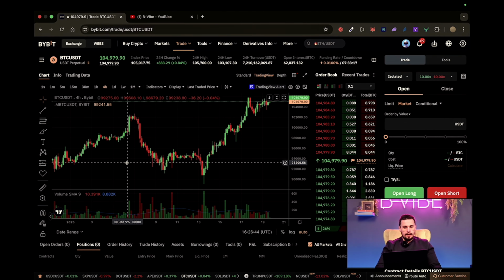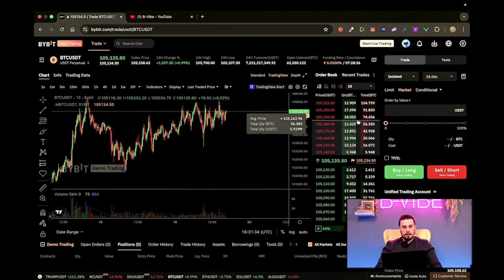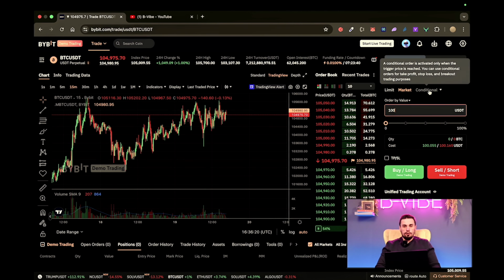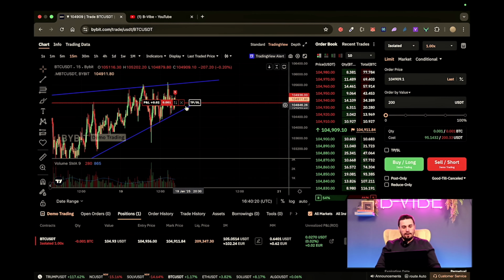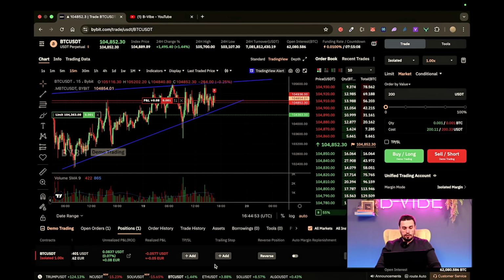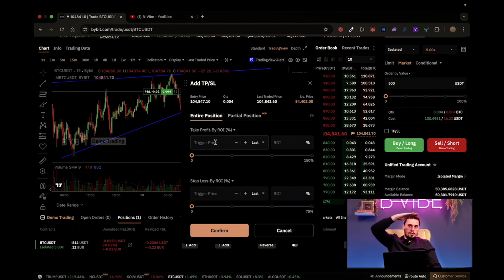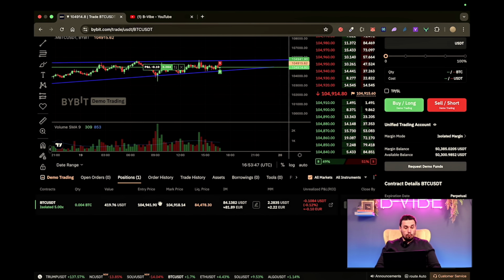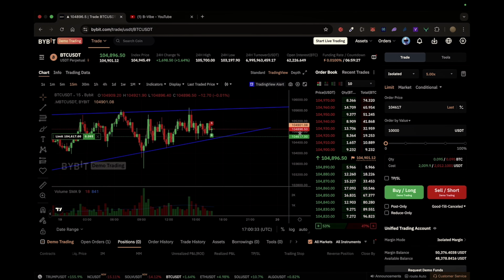Master Crypto Futures Trading: Top Tips for Success! 🔥🔥🔥 | B-Vibe Podcast Ep. 15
🚀 Master the Art of Crypto Futures Trading! 💰📊

In this episode, we break down crypto futures trading and explore how to trade smart, protect your assets, and maximize your profits! Whether you’re a beginner or a seasoned trader, this episode is packed with actionable insights to sharpen your skills. 🧠📈

💡 What You’ll Learn:

1️⃣️⃣ Futures trading vs. spot trading: Key differences and strategies.
2️⃣ Why exchanges aren’t your friends and how to safeguard your crypto in a cold self-custody wallet. 🔒
3️⃣ The power of technical analysis, fundamental analysis, and market sentiment to predict future prices.
4️⃣ Leverage explained: How it works, the risks of liquidation, and strategies to minimize losses. ⚖️
5️⃣ Tips on risk management: Using stop loss, take profit, and the golden 1-2% rule per trade. 🔑
6️⃣ Different trading styles: Day trading, swing trading, and holding positions for long-term gains. 🕰️

✨ Pro Tips Covered in This Episode:
 • How to hedge your positions to lower risks.
 • Why you should always document trades to refine your strategy. 📝
 • The importance of managing margin: Cross margin vs. isolated margin.
 • Tools like market orders, limit orders, and conditional orders to optimize trades.

📢 Don’t miss these essential insights into crypto futures trading, including advanced techniques for trading supply & demand zones, breakout patterns, and more.

⚠️ Risk Management Reminder: Only trade with funds you can afford to lose. Always prioritize the security of your crypto assets by moving them to a secure wallet after using exchanges. 🔑

🔥 Boost Your Trading Knowledge Now!

🌟 Evedex - no KYC DEX platform

Every week, I bring you no-nonsense insights into trading, investing, and building financial freedom. 🔔

🎧 Watch Now and Level Up Your Trading Game! 🚀